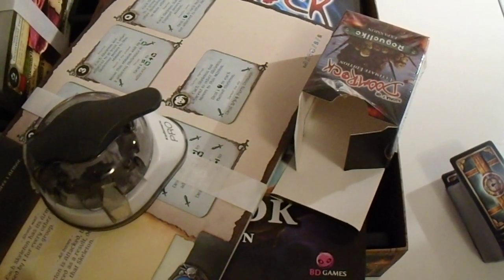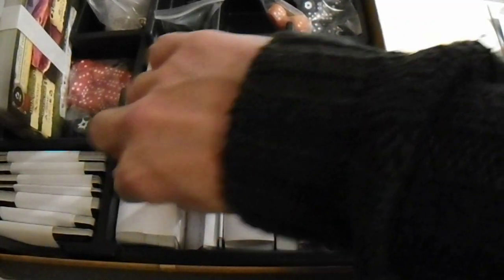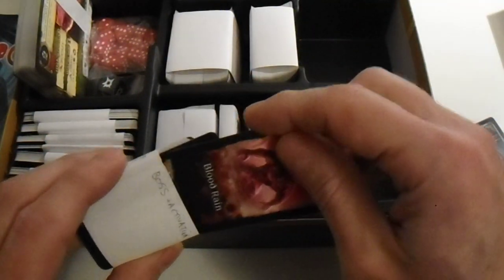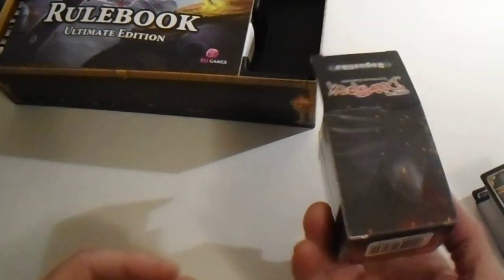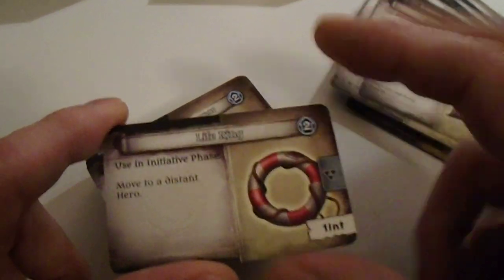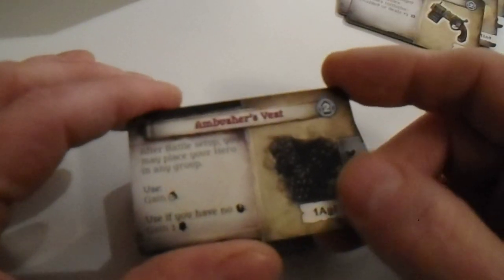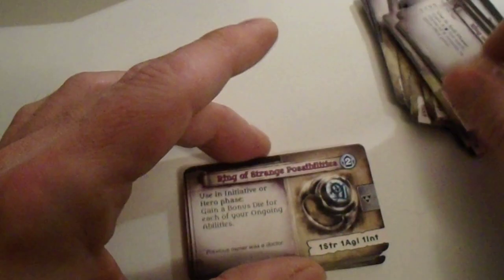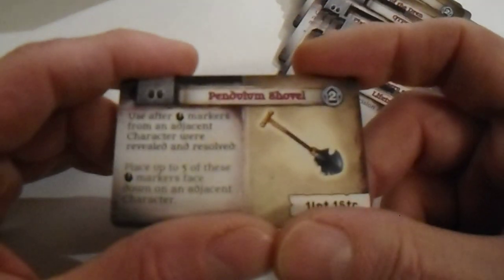697. Assault on Doomrock Ultimate Roguelike contents 1 of 2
0:00 CONTENT: full contents of RL expansion
0:10 Best watched at 1.5x speed.

0:20 already rounded those battlemats by the way. Kadomaru pro gives good results.

0:45 AODU base game content organization

3:30 START HERE for the RL expansion contents.

4:40 these are NORMAL items, upgraded, not EPIC

7:20 EPIC items have their font in RED in the RL expansion.

10:30 Level up Ability cards (the two dice on the reverse)

11:00 those gray cards are CHALLENGES

11:15 Challenges are not in the base game, hence not in the base index.

11:30 You draw challenges at random and have 1 act to complete them.